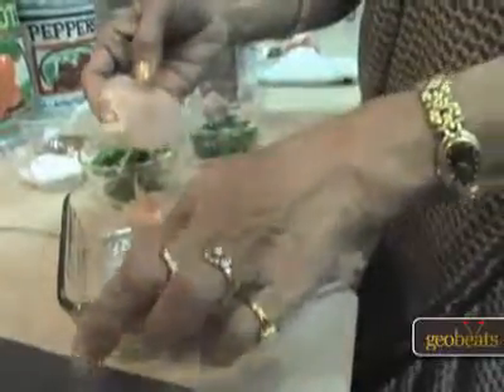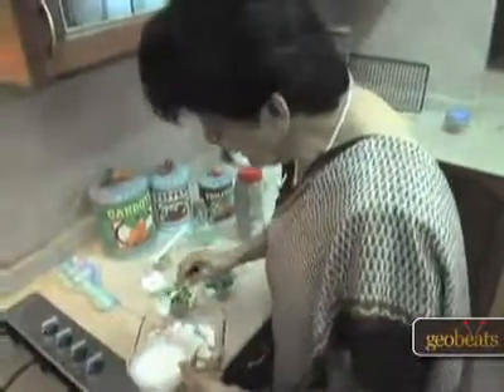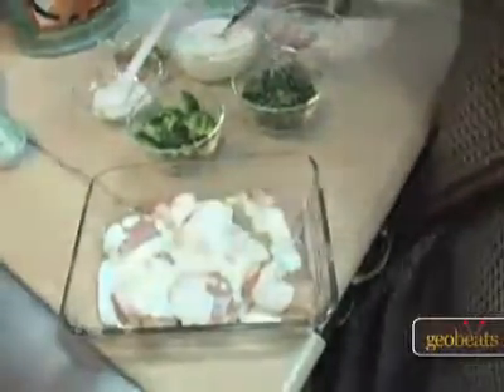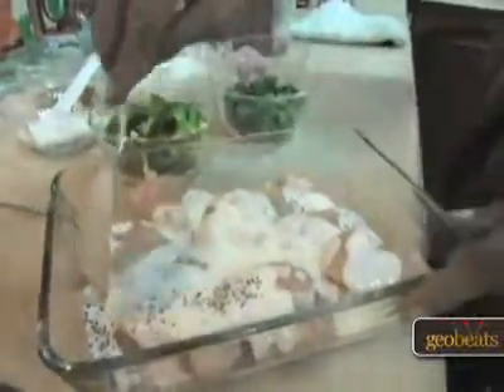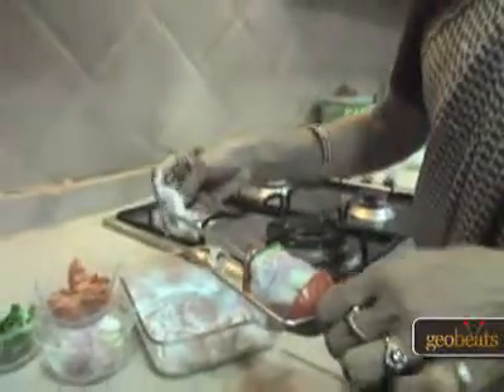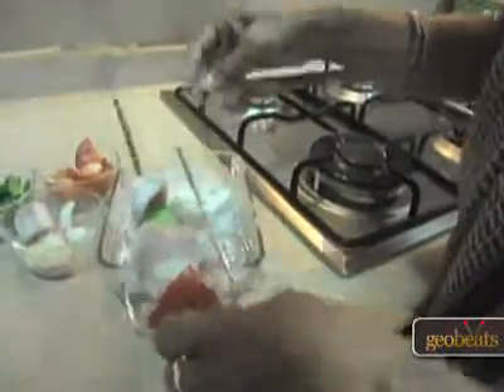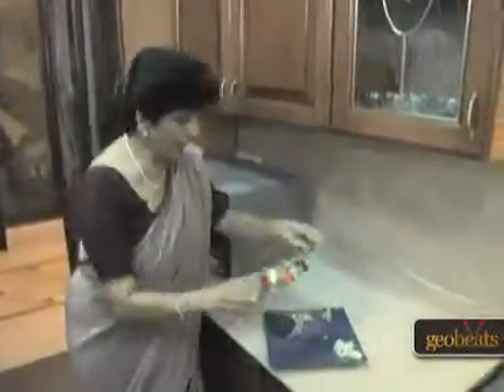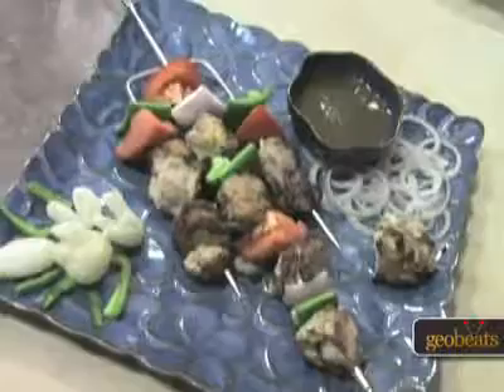Chicken Tikka - Food New Delhi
One of the most popular Indian dishes. Watch how it's made in a home in India.